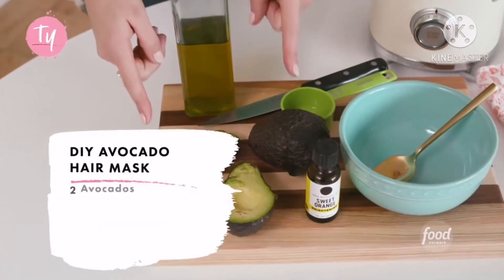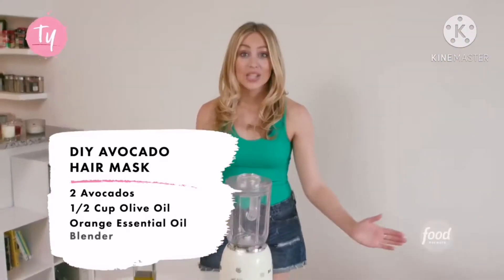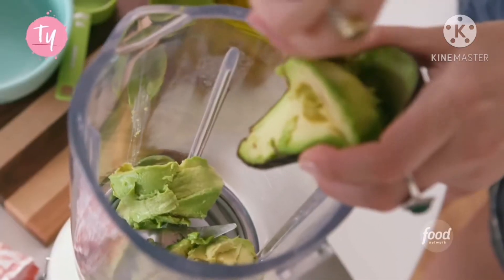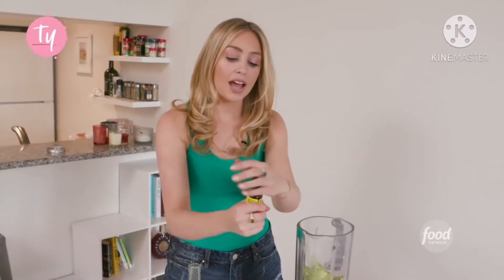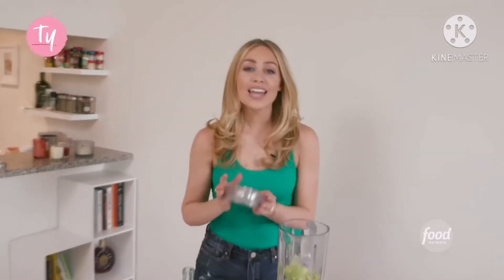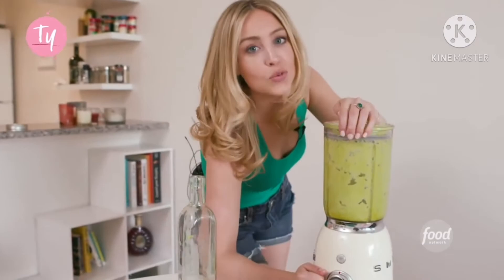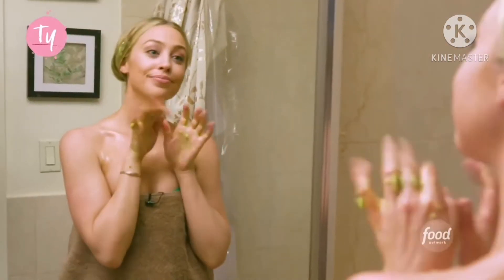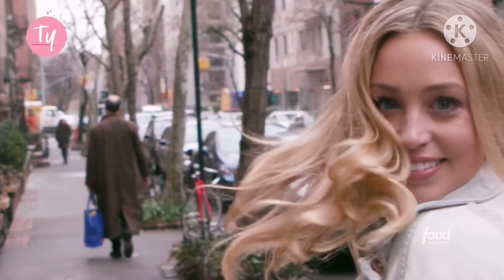DIY Avocado Hair Mask